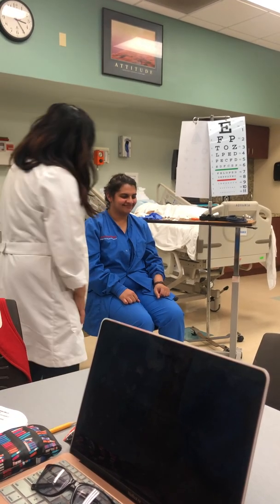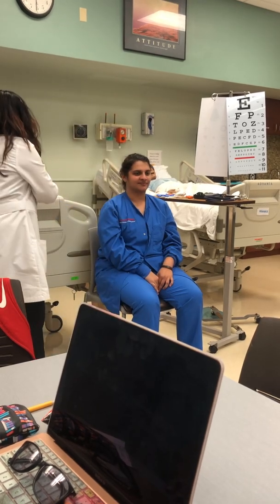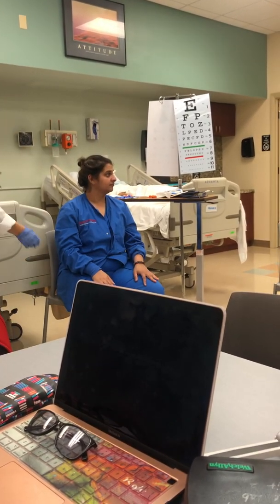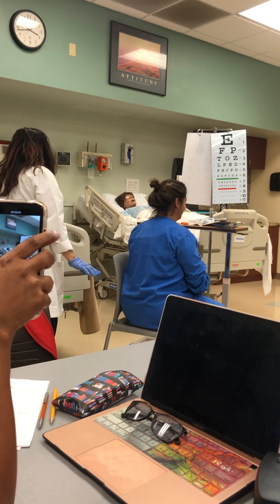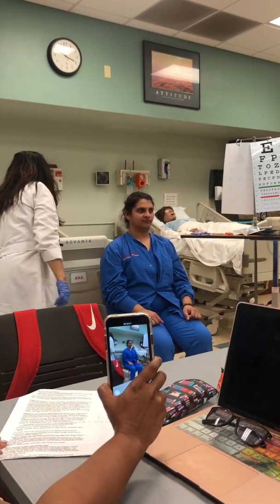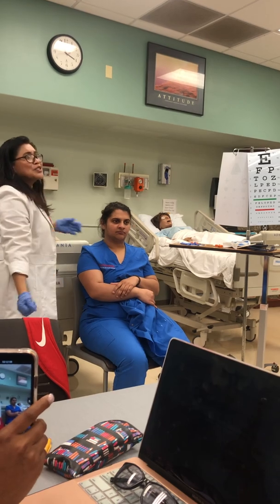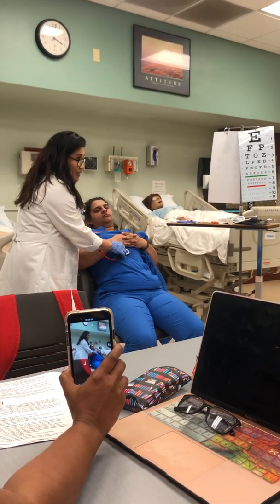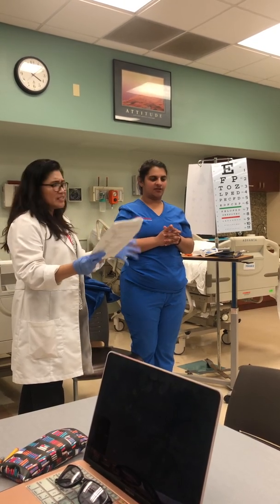Head To Toe Overview